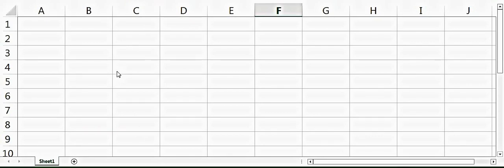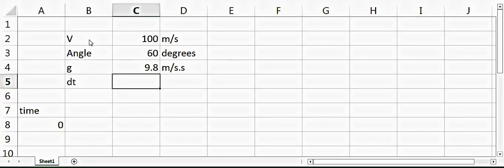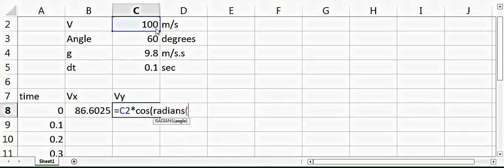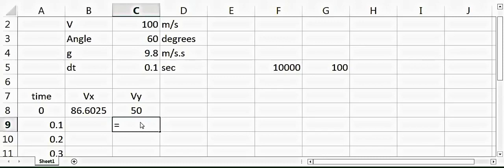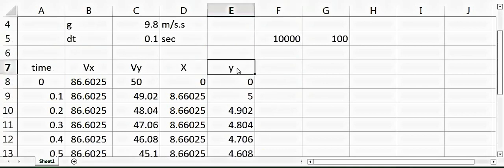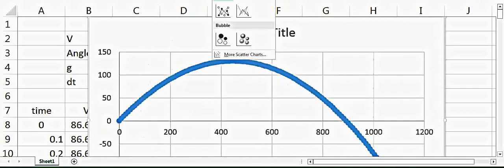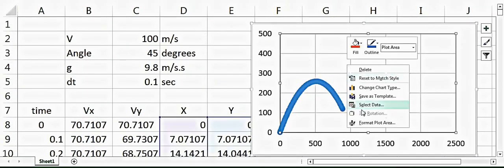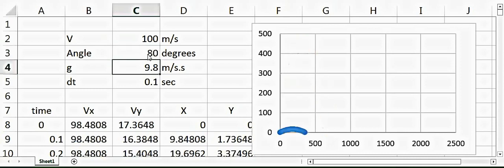EXCEL; LESSON 1; SIMULATING PROJECTILE MOTION USING MS EXCEL